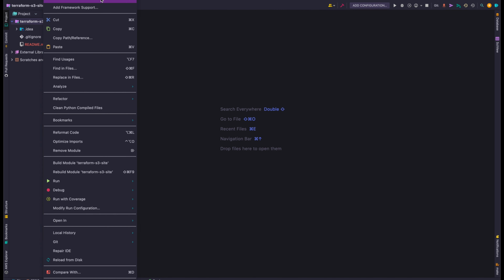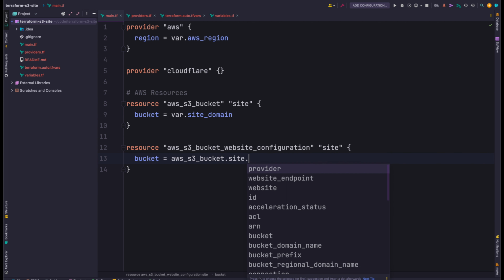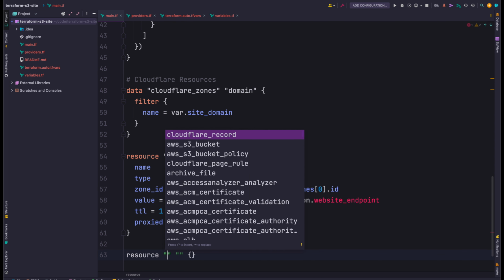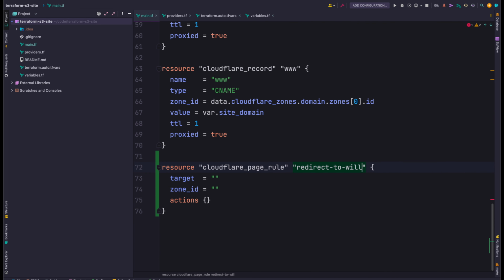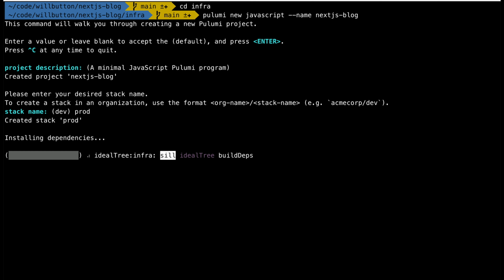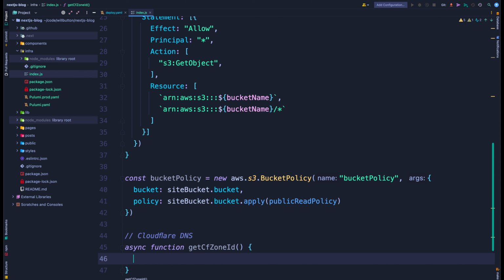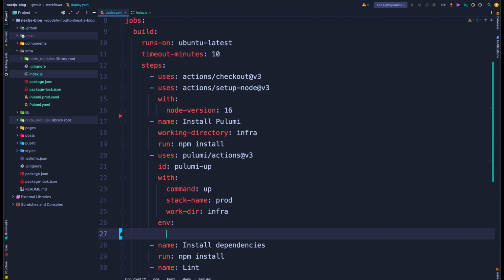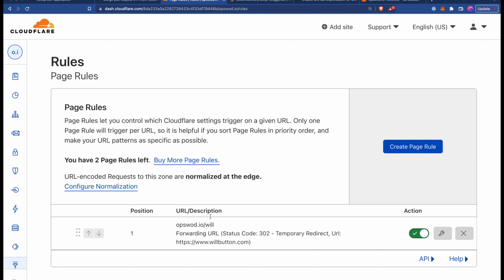Terraform vs Pulumi: Which One Is Better?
Which IaC is best, Terraform or Pulumi?
Let's find out in this video by building the infrastructure needed to host a Next.js blog on AWS S3 with Cloudflare for DNS. We'll build and deploy the exact same application using both, then take a look at the pros and cons of each to crown our winner.

0:00 Introduction
1:00 Build with Terraform
19:36 Build with Pulumi
35:54 Crowing the winner